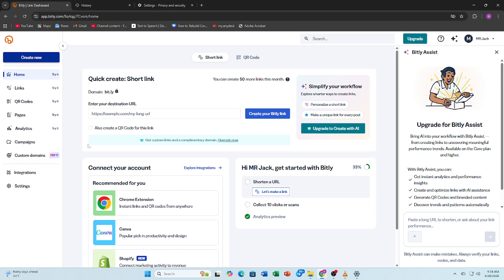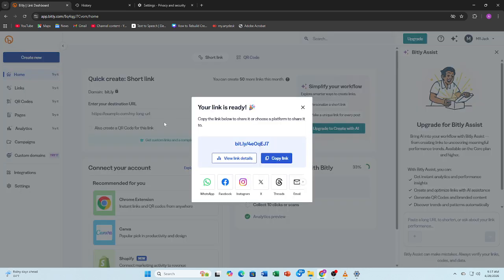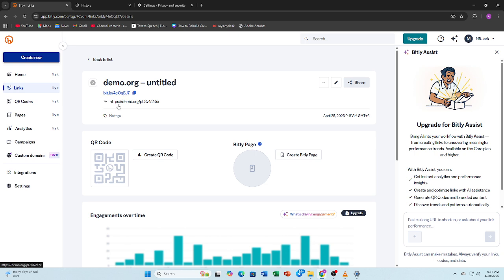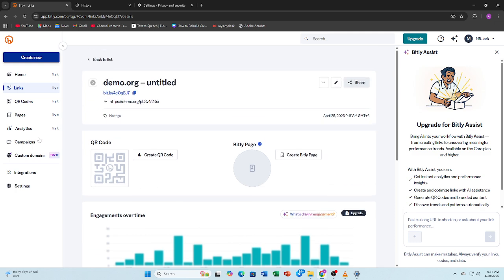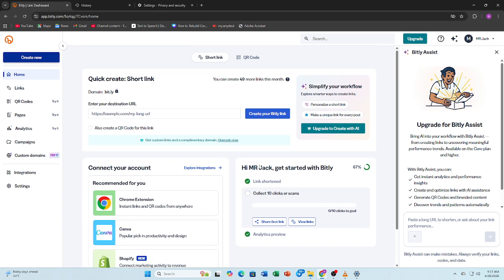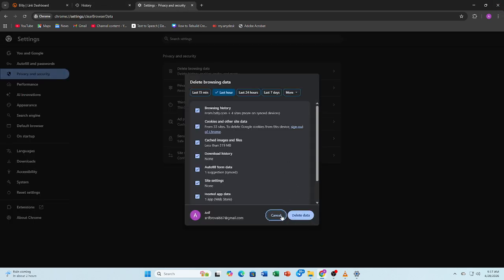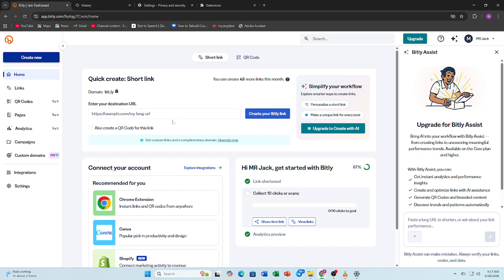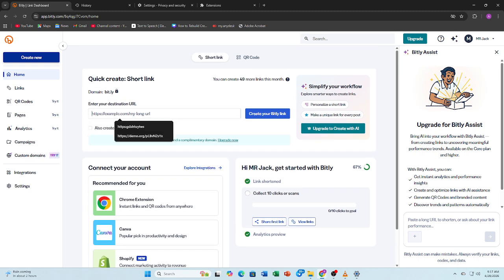How To Fix Bitly Link Not Redirecting Issue Full Guide 2026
If your Bitly link is not redirecting properly, don’t worry. In this full 2026 guide, you’ll learn step-by-step how to fix Bitly link redirect issues quickly and easily.

Bitly is a widely used link management tool for marketers, businesses, and content creators. However, sometimes users face issues where links don’t redirect properly or show errors. This tutorial explains all possible causes and fixes.

In this video, you’ll learn:

Why Bitly links are not redirecting
How to fix broken or slow redirects
How to clear browser cache and DNS issues
How to check link settings and permissions
How to test and repair Bitly URLs
Best practices to avoid redirect issues in 2026

This guide is perfect for beginners, marketers, and anyone using Bitly for sharing links online.